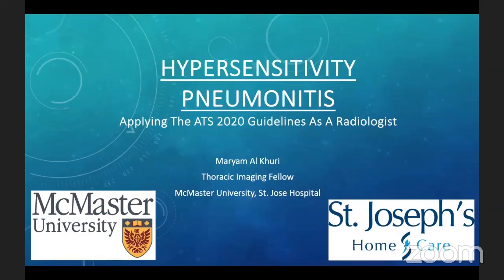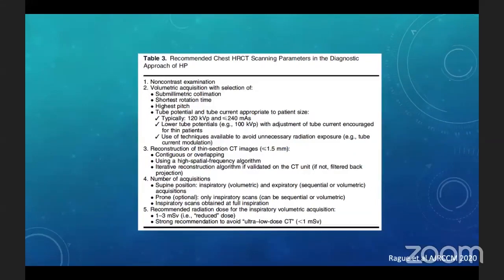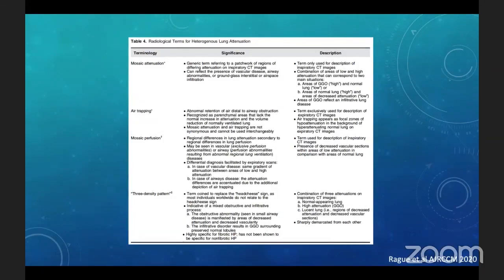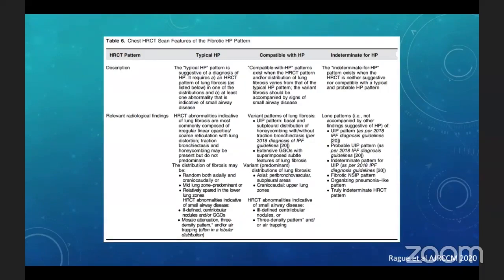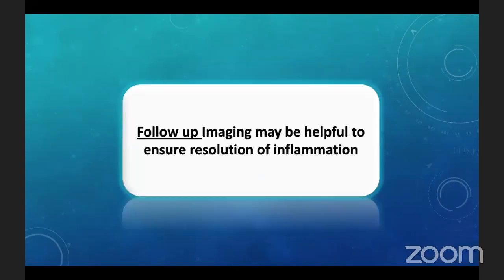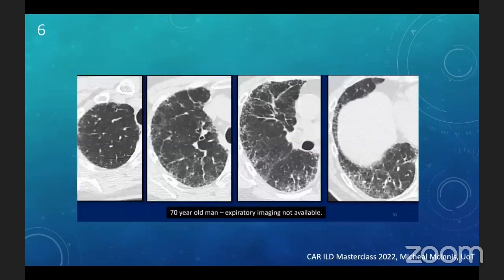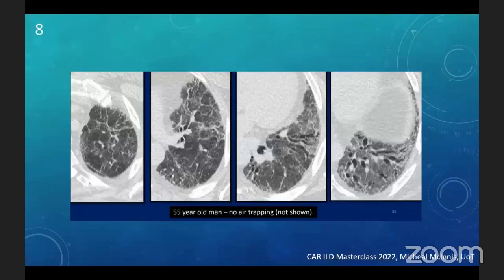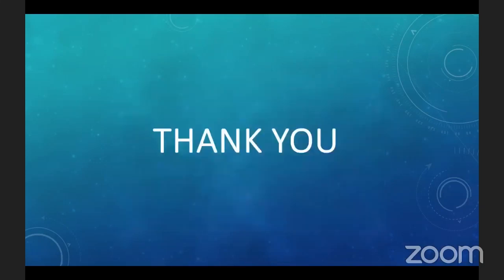Day 2: 04 Hypersensitivity Pneumonitis; new updates by Dr. Maryam Khoury